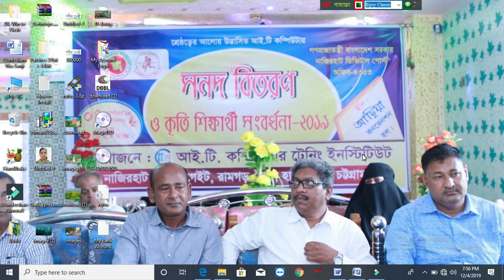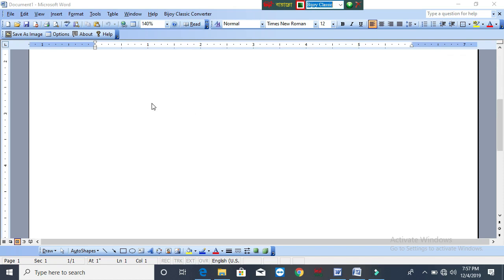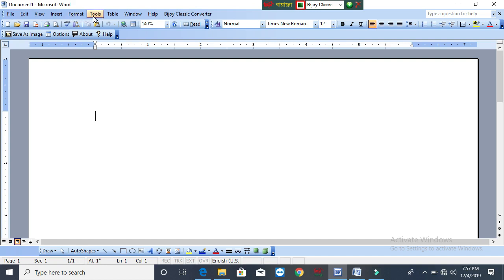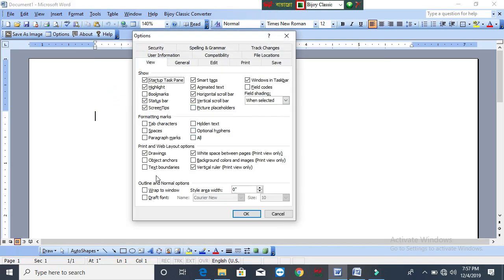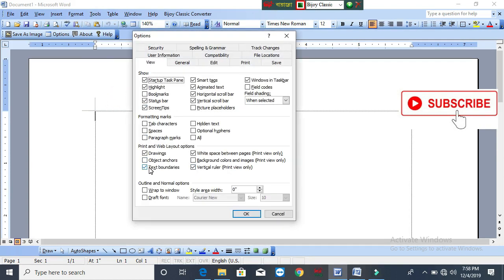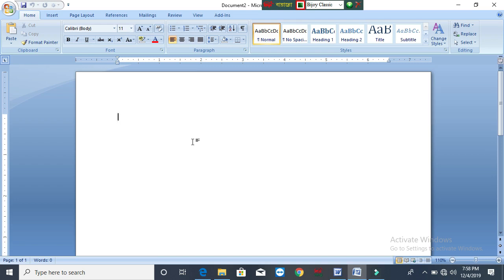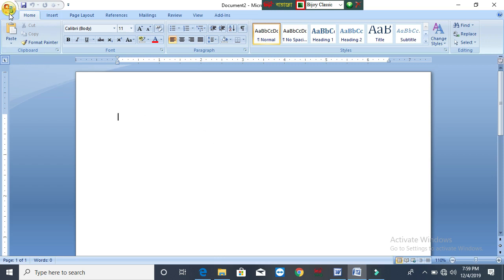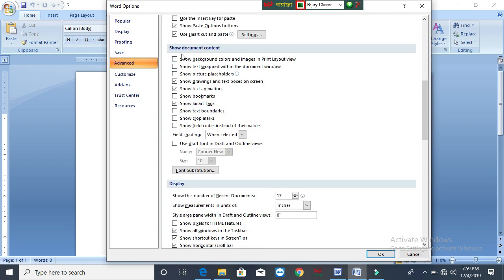মাইক্রোসফট অফিস ওয়াট টেক্সট বাউন্ডারি কিভাবে দিতে হয়?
কেন আপনি ICT দক্ষ হওয়ার জন্য আই.টি কম্পিউটারকে সিলেক্ট করবেন?

ICT জগতে এক ধাপ.
এগিয়ে ফটিকছড়ি-হাটাজারীর প্রাণকেন্দ্র নাজিরহাট ICT জগতে সেরা প্রযুক্তি নির্ভর প্রতিষ্ঠান আই.টি কম্পিউটার ট্রেনিং ইনস্টিটিউট।
ডিজিটাল বাংলাদেশ বিনির্মাণে
VISION 2041 বাস্তবায়নের লক্ষ্যে গণপ্রজাতন্ত্রী বাংলাদেশ সরকারের স্বপ্ন বাস্তবায়নে নিরলস ভাবে কাজ করার প্রত্যয়ে গড়ে উঠেছে
আই.টি কম্পিউটার ট্রেনিং ইনস্টিটিউট
বর্তমানে ফটিকছড়ি - হাটহাজারী প্রাণকেন্দ্রে সরকারি-বেসরকারি কর্মকর্তা,স্কুল, কলেজ, মাদ্রাসা শিক্ষার্থী ও বেকার সমাজকে ICT knowledge Develop করার প্রত্যয়ে কাজ করে যাচ্ছে। ‌ আই.টি কম্পিউটার ট্রেনিং ইনস্টিটিউটের সম্মানিত ম্যানেজিং ডিরেক্টর জনাব মোঃ শাহাজান উদ্দিন শান্ত এর অক্লান্ত পরিশ্রমের ফলে যুব সমাজ হয়ে উঠেছে আই.সি.টি উপর দক্ষ।

১) আমাদের রয়েছে দক্ষ মাইক্রোসফট
     কর্পোরেশনের ট্রেনিংপ্রাপ্ত ট্রেইনার।
২) আমাদের রয়েছে মনোরম পরিবেশ।. ৩) আমাদের রয়েছে মেয়েদের জন্য
     আলাদা ব্যাচ।
৪) আই.টি জগৎ কে বিশদভাবে জানার
     জন্য রয়েছে সার্বক্ষণিক WiFi সুবিধা।
৫) আপনার সন্তানের নিরাপত্তার জন্য
     রয়েছে CCTV ব্যবস্থা।
৬) আমাদের রয়েছে মাল্টিমিডিয়া
     ক্লাসরুম।
৭)  আমাদের রয়েছে প্রত্যেকটি ক্লাস
      পরবর্তীতে আরও সহজ করে বোঝার
      জন্য ভিডিও টিউটোরিয়াল।
৮) কোর্স শেষে বিশ্বমানের সার্টিফিকেট
     প্রদান।
৯) মেধা যাচাই করে মূল্যায়নের জন্য
    প্রতিটি কোর্স-এ ক্লাস টেস্টের ব্যবস্থা ও
    শিক্ষার্থীদের উৎসাহের জন্য বিভিন্ন
    সময় বিভিন্ন প্রোগ্রামে পুরস্কারের
    ব্যবস্থা।
১০) ক্যারিয়ার
    ডেভলপমেন্টের জন্য বিভিন্ন
    ইউনিভার্সিটির মেধাবী শিক্ষার্থী ধারা
    প্রতিমাসে একটি করে ক্যারিয়ার
    শিক্ষার উপর বিশেষ মোটিভেশনাল
    ক্লাস।
১১) প্রতিবছর আমাদের ম্যান টু ম্যান ফাউন্ডেশন এর মাধ্যমে অর্ধশতাধিক গরীব মেধাবী শিক্ষার্থীদের বিনামূল্যে প্রশিক্ষণ প্রদান।
১২) যেকোনো ধরনের প্রতিবন্ধী সম্পূর্ণ ফ্রিতে কম্পিউটার প্রশিক্ষণ নিতে পারবেন।
১৩) আপনি আমাদের আঙ্গিনায় এসে দেখে যান, সবকিছু যেনে যান, তারপর আপনার ভর্তি নিশ্চিত করেন।
১৪) অাধুনিক কম্পিউটার ল্যাব,
১৫) কম্পিউটার গ্রাফিক্স ল্যাব।
১৬) পাশের জনের ঘামের গন্ধ নয়, সবার জন্য আলাদা আরামদায়ক চেয়ার।
১৭) কোন বিষয়ে পুর্নাজ্ঞ ধারনা দিতে, আছে প্রজেক্টর এর মাধ্যমে মাল্টিমিডিয়া
ক্লাস।

🔵আমাদের সকল কোর্সের সকল ছাত্র-ছাত্রিদের পদচারণায় মুখরিত একটি পুর্নাজ্ঞ প্রাণবন্ত ক্যাম্পাস♥

🔵 আপনার ক্যারিয়ারের একটি যথাযথ আকৃতি দিতে রয়েছে আরোও হাজারো না বলার মত সুযোগ-সুবিধা

🔵 বিশ্বাস করা কষ্ট,
এসে, নিজের চোখে দেখে যেতে হবে, সবকিছুর বাস্তবতা.

🔵  আপনার কাঙ্ক্ষিত সাফল্য অর্জন করতে আজই join করুণ IT COMPUTER এর বিভিন্ন Course. আরো তথ্যের জন্য যোগাযোগ করুন :-

IT COMPUTER TRAINING INSTITUTE.
Nazirhat College gaite, Hathazari, Chittagong.

              Office
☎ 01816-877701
      Chairman
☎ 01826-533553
       Accounts manager
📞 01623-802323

                           Or
                Shanto.nsr
💿 ভিডিও দেখতে YouTube :-
      GDB Online School .

💥কোর্স-সমূহ:

👉আইটি বিষয়ক প্রোগ্রাম
      বর্তমান চালু কোর্স।

🖱কম্পিউটার অফিস অ্যাপ্লিক্যাশন (6091)
🖱 গ্রাফিক্স ডিজাইন।(6092)
🖱কম্পিউটার হ্যাডওয়্যার, সফটওয়্যার
     এন্ড নেটওয়ার্কিং।(6093)

            খুব শীঘ্রই শুরু হচ্ছে।

🖱সার্টিফিকেট ইন ডাটা ব্যাচ প্রোগ্রাম(6094)
🖱অটোক্যাড 2D & 3D(6095)
🖱 ওয়েব ডিজাইন, ডেভেলপমেন্ট এন্ড
      ফিল্যান্সিং(9096)
🖱ডিজিটাল মার্কেটিং এন্ড ফ্রিল্যান্সিং(6097)
🖱 প্রফেশনাল ভিডিও এডিটিং(6098)

👉 হোটেল ম্যানেজমেন্ট প্রোগ্রাম
🖱প্রফেশনাল ফুড এন্ড বেভারেজ প্রোডাকশন (6060)
🖱প্রফেশনাল ফুড এন্ড বেভারেজ
     সার্ভিস (6061)

👉গার্মেন্টস সেক্টর প্রোগ্রাম
🖱 ফ্যাশন ডিজাইনিং(6080)
🖱 প্রফেশনাল অ্যাপারেল মার্চেন্ডাইজিং
🖱কোয়ালিটি এডমিন (6081)

👉 বিশেষায়িত প্রোগ্রাম।
🖱আমিনশীপ (সার্ভেয়ার কোর্স)(6056)
🖱স্পোকেন ইংলিশ।(6057)
🖱ইলেকটিক্যাল হাউজ ওয়্যারিং।(6058)
🖱মোবাইল সার্ভিসিং।(6059)
🖱সেলাই/দর্জি প্রশিক্ষণ
(ড্রেস মেকিং এন্ড টেইলারিং)(6099)